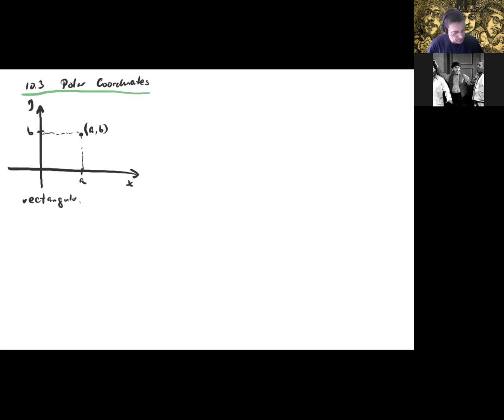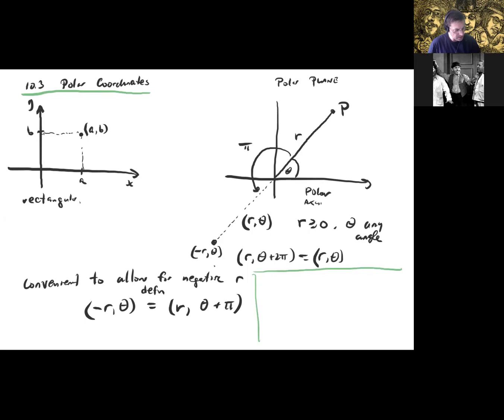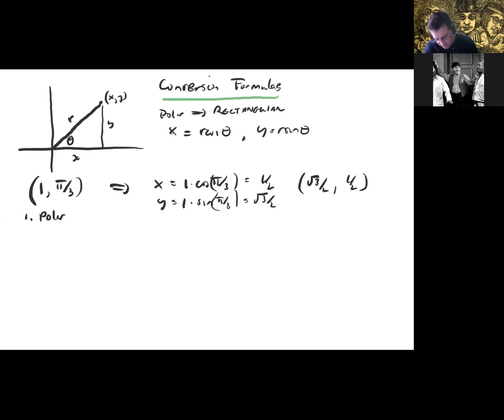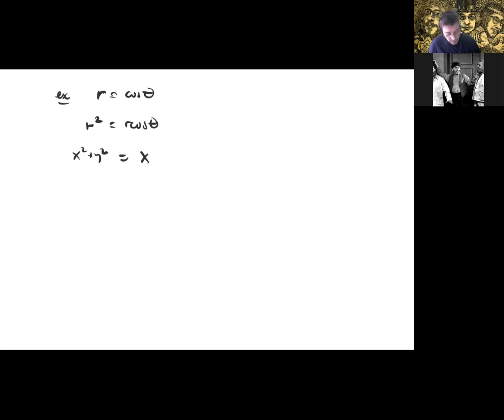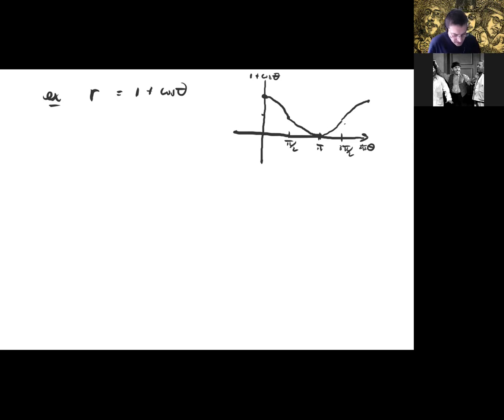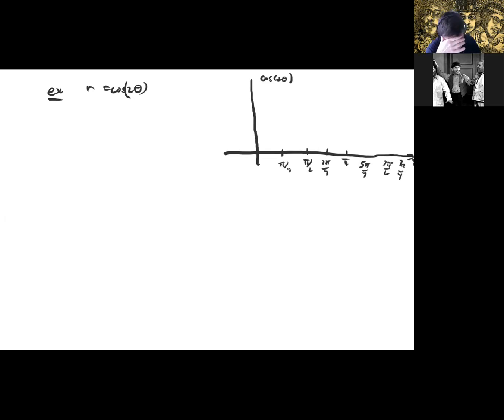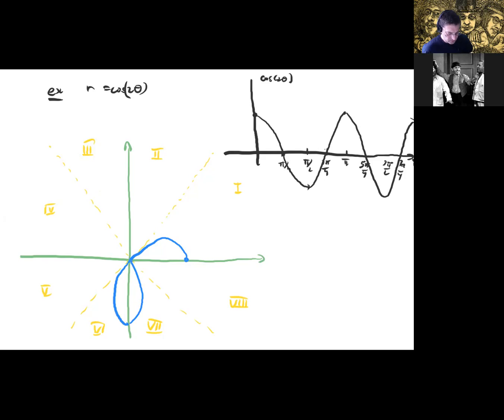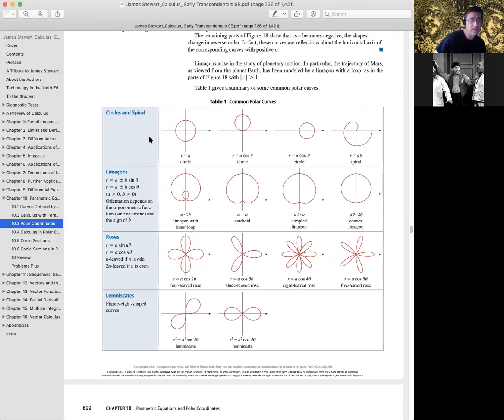MAT2020 F20 Lecture 27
We cover section 10.3 (polar coordinates)